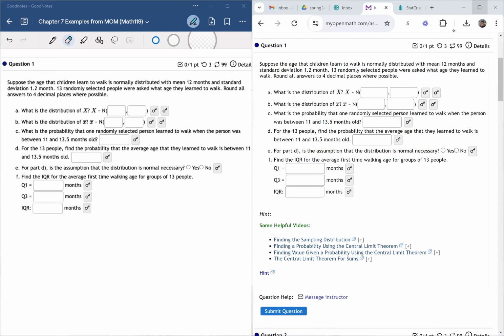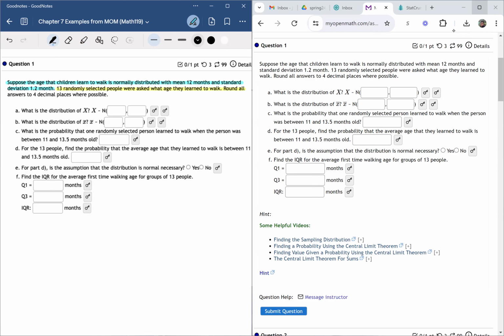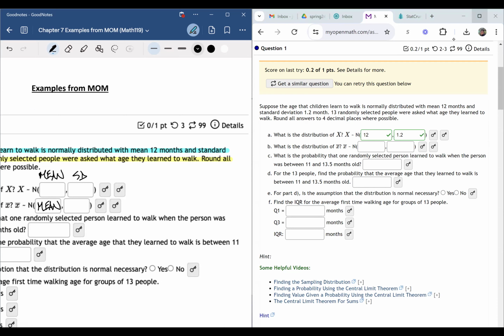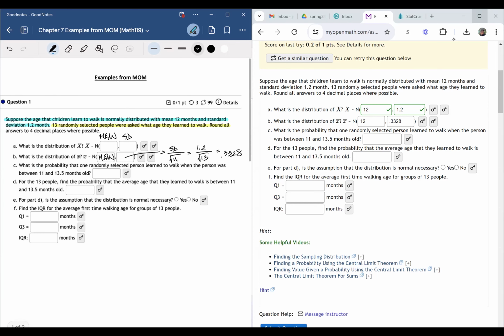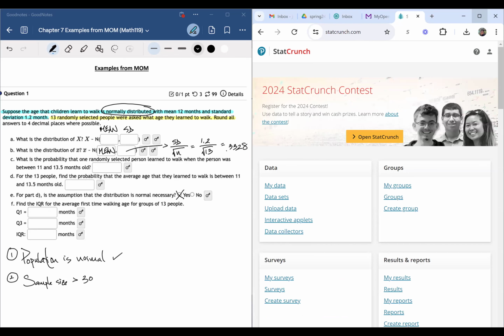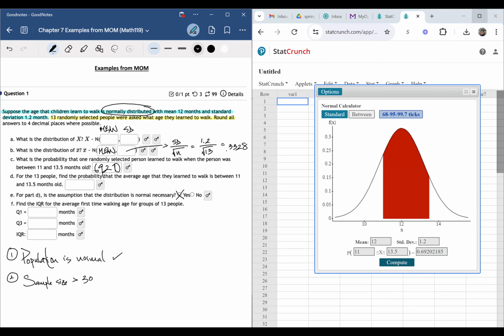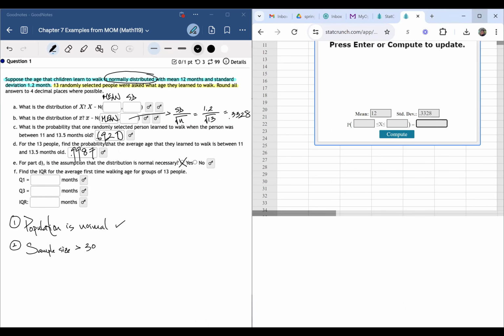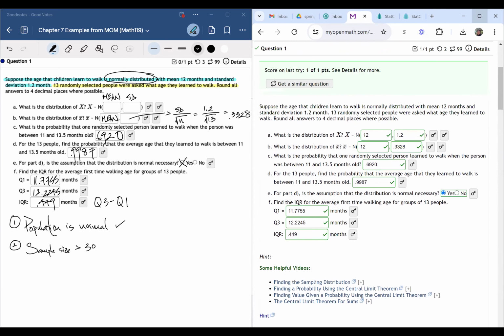Example like Hw 1 Means (Math119)